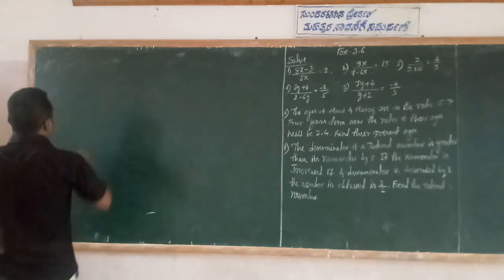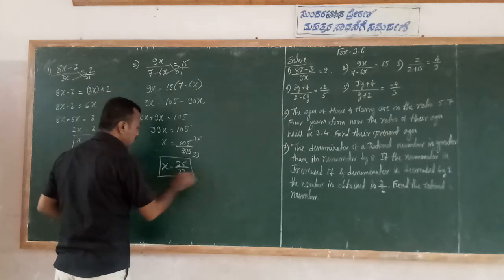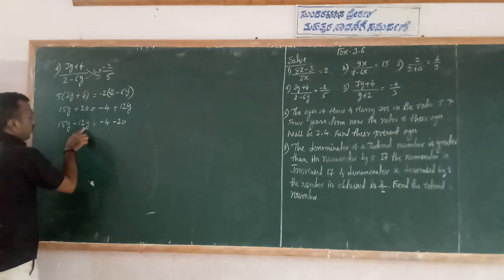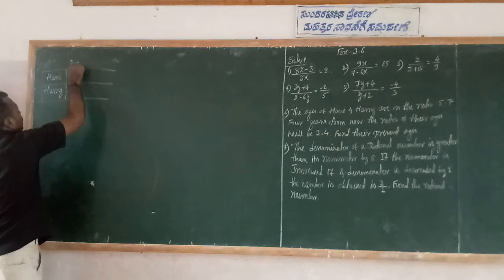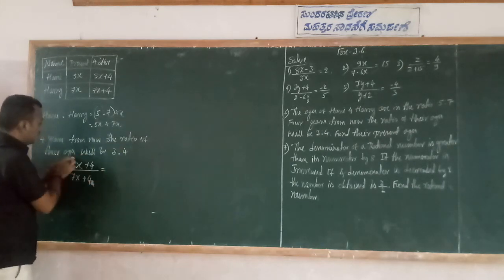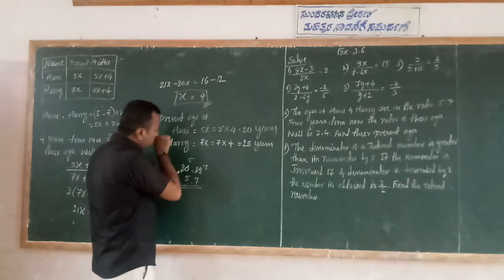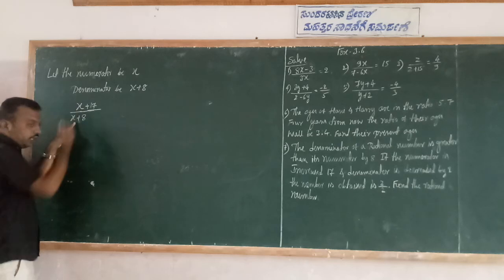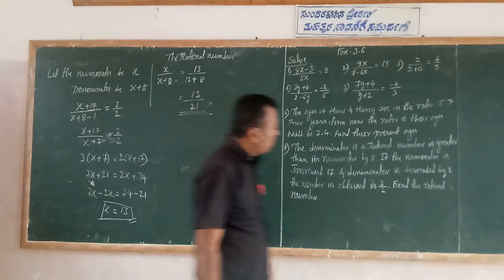8th Maths Linear Equation in one Variable part -8 class by Halaswamy MS